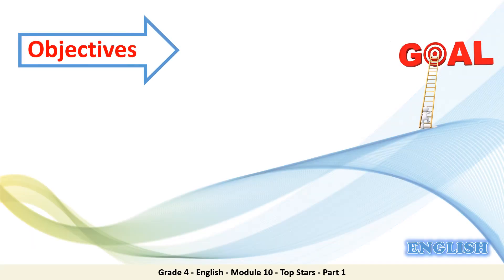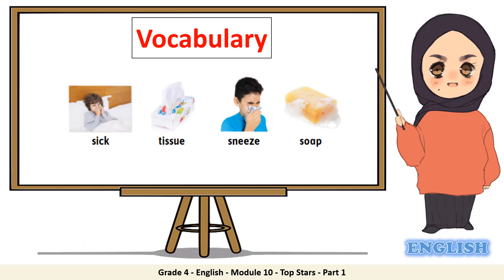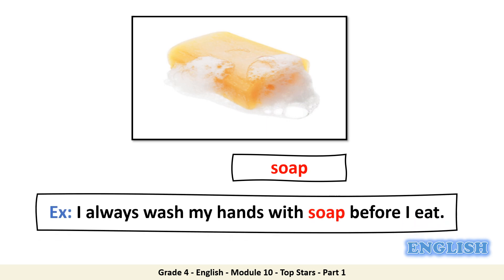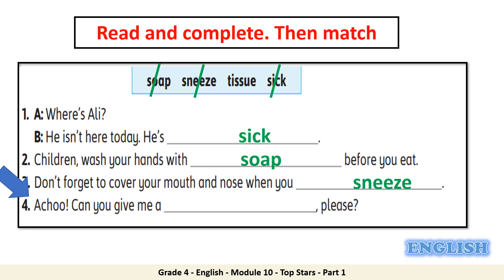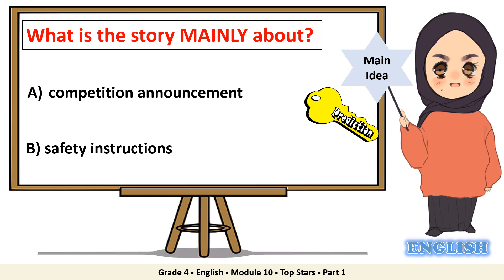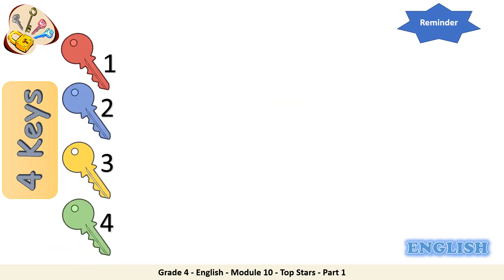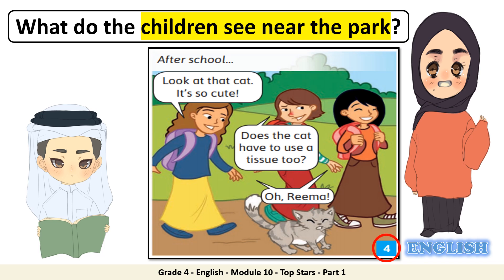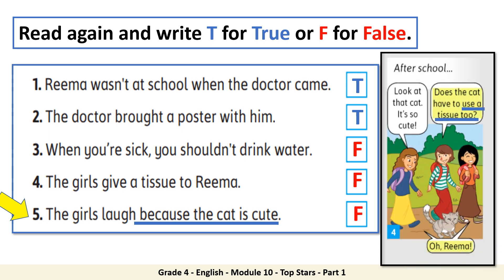Grade 4 English Module 10 Top Stars Part 1